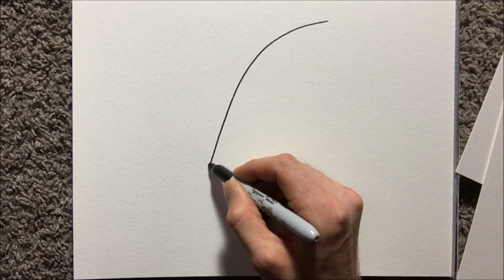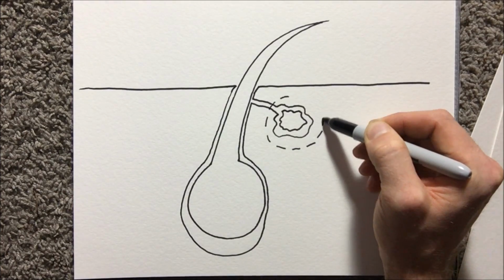Why Use Beard Oil?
This video explains why you SHOULD be using a beard oil... and as always... some science.